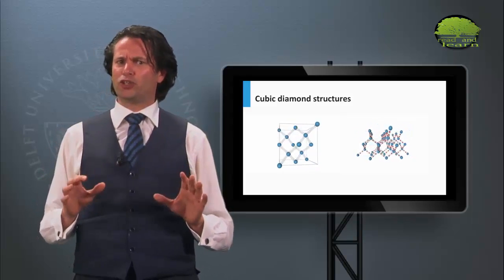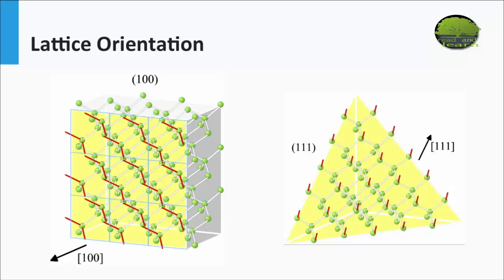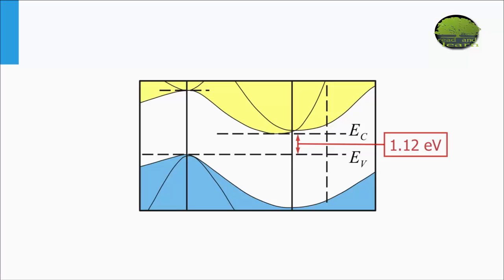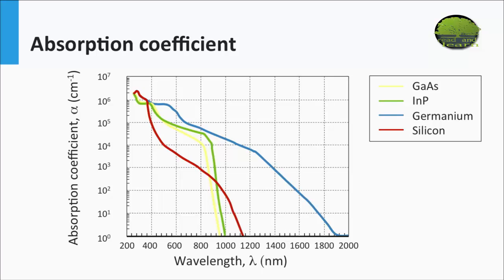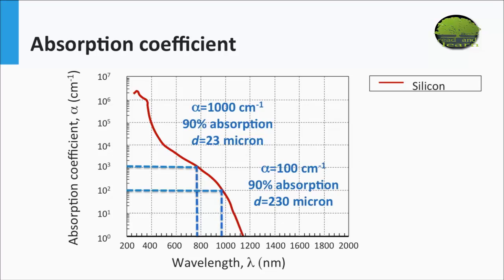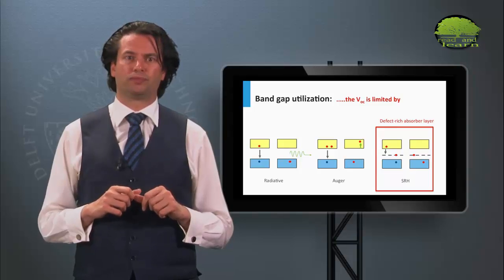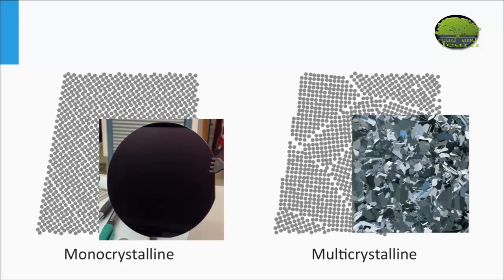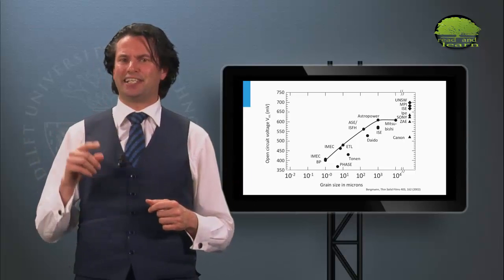Solar cell systems : Amorphous silicon properties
All about solar cells